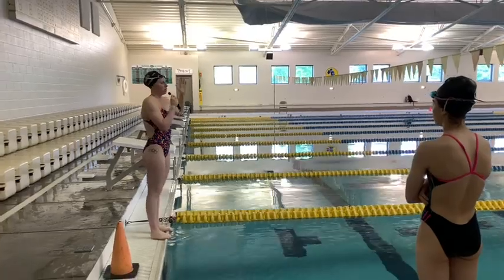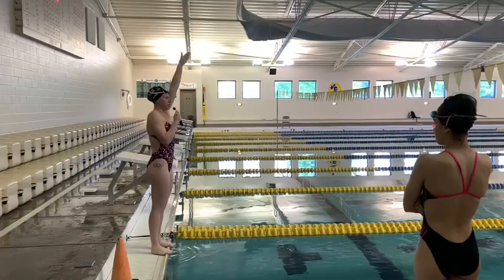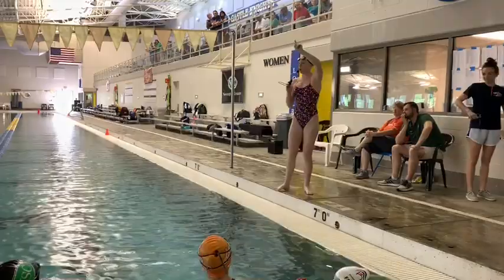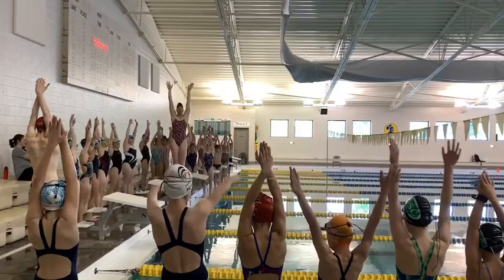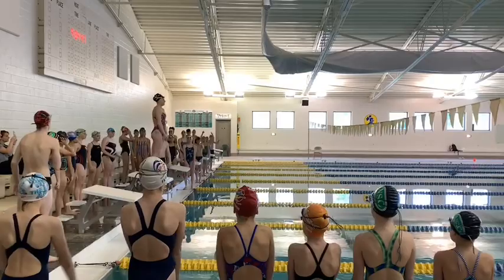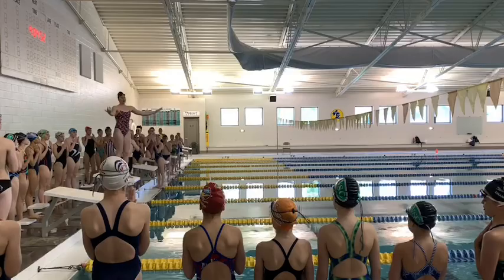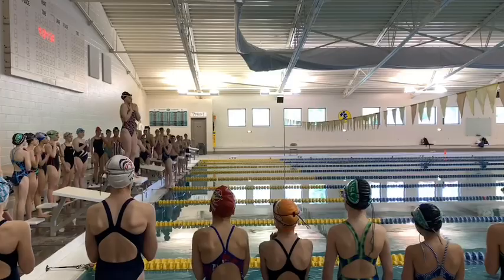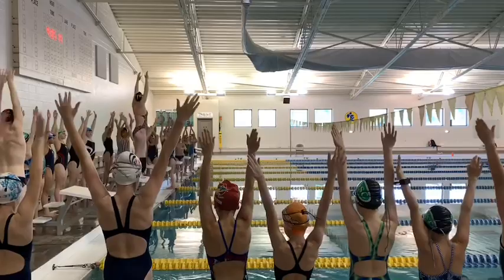Lilly King Demonstrates Breast Stroke Technique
Lilly King demonstrates proper technique for a special clinic with the Newburgh Sea Creatures.